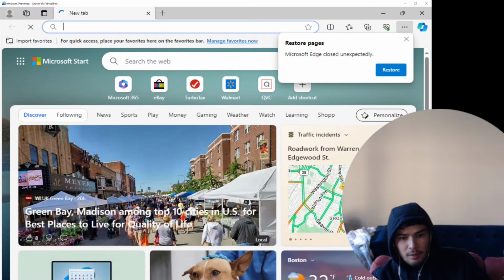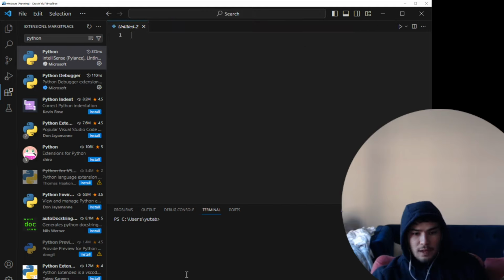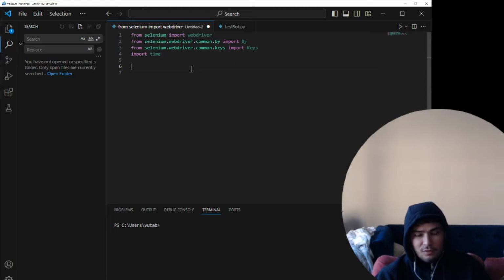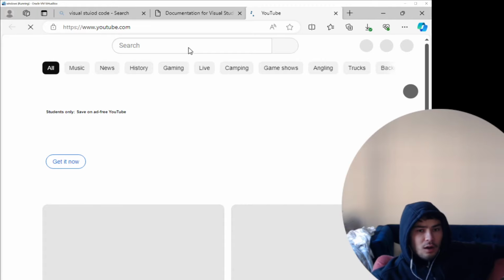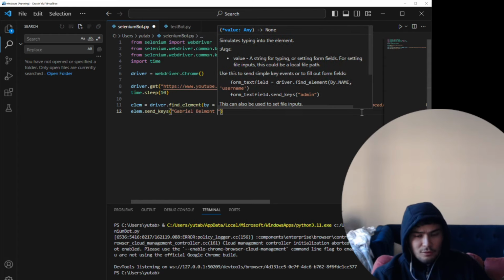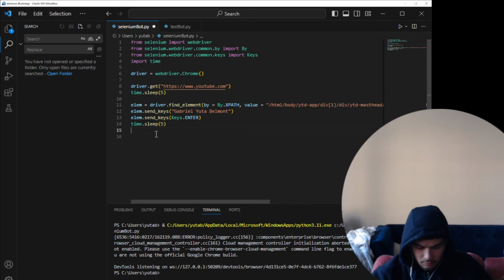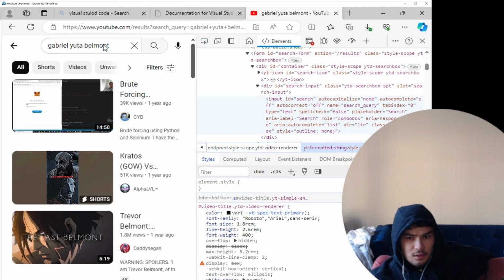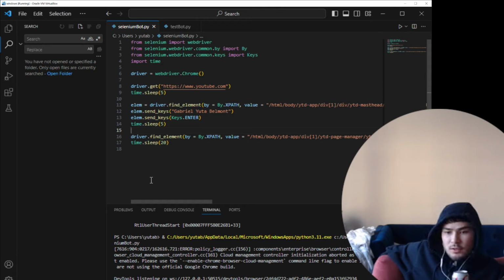How To Make a BOT even if you’ve NEVER programmed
Making an online python bot from scratch that does your bidding. The bot can do basically anything online. It works best on repetitive tasks so the logic can be repeated in a loop. It can trade, post social media, gather data, or run automated tests.